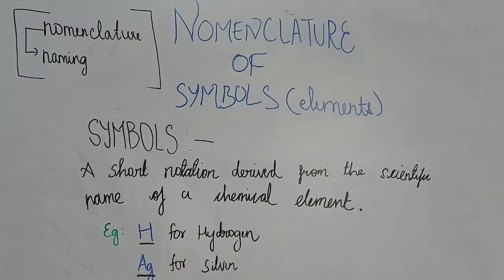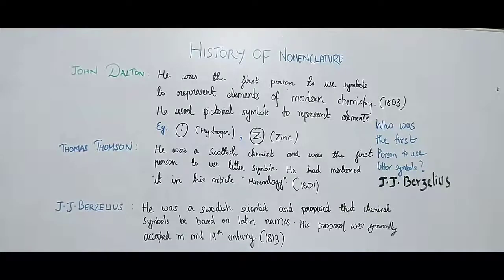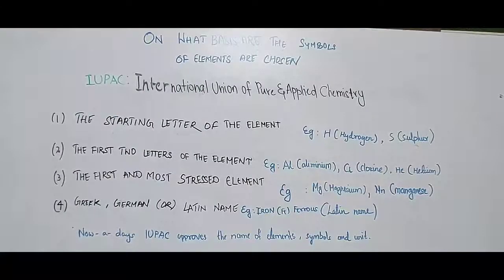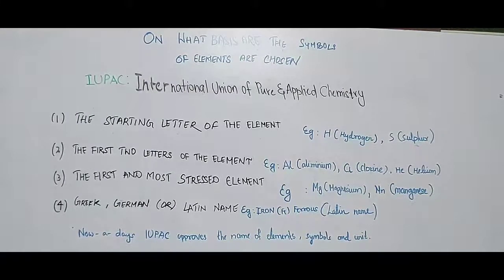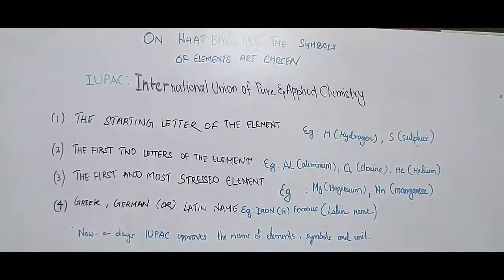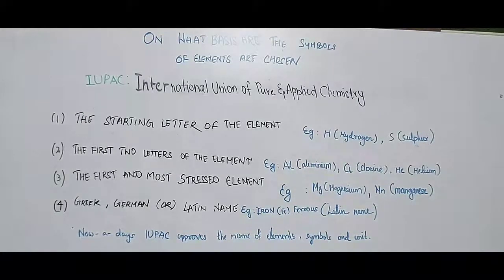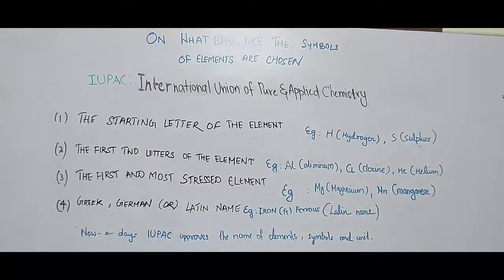Nomenclature of symbols (class 9)